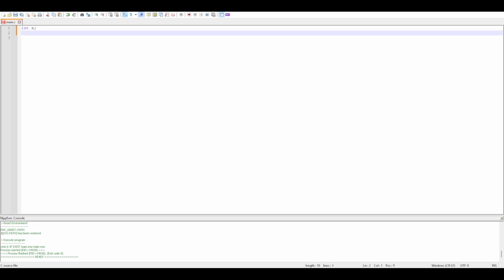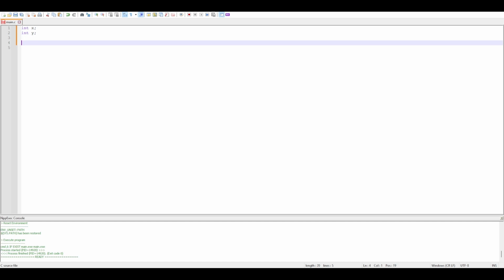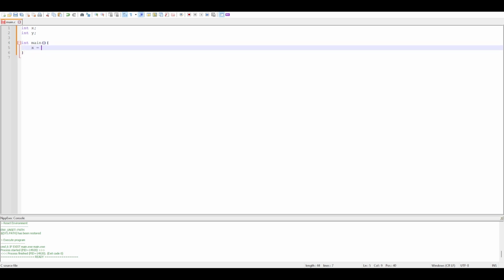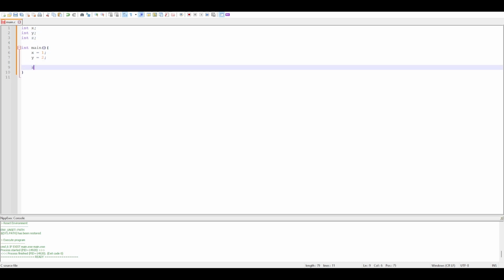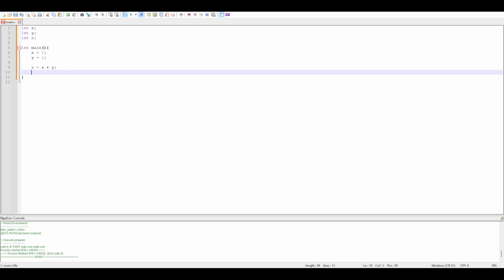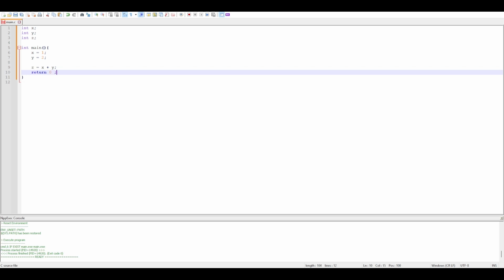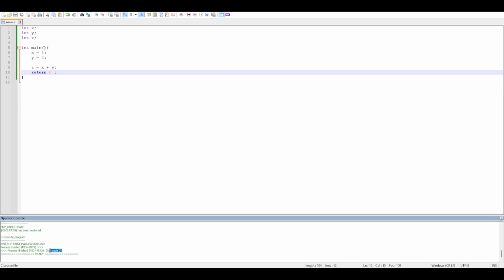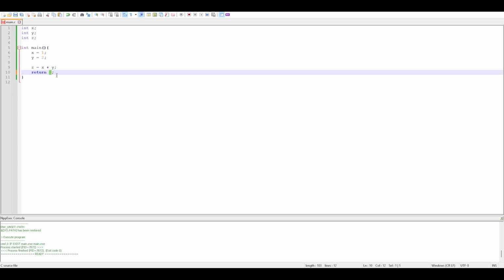How to Program in C - Variables